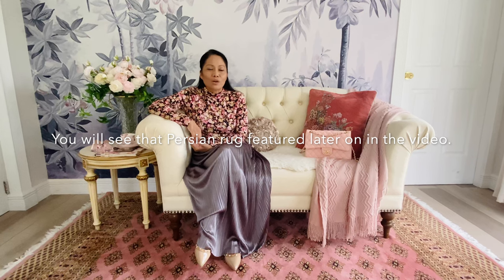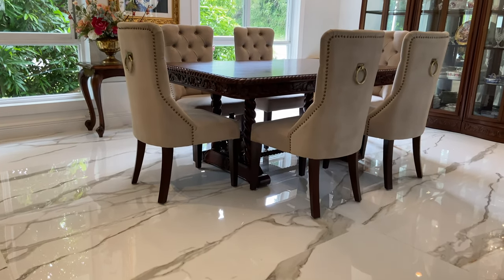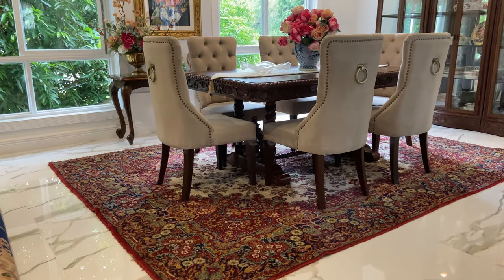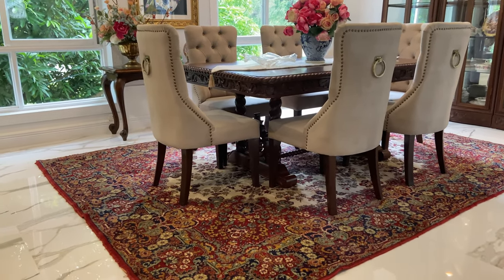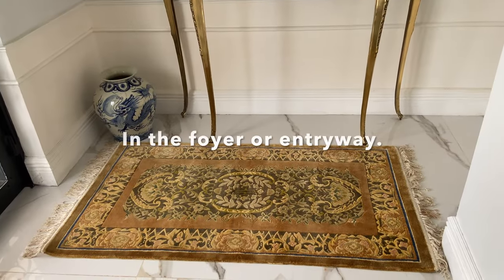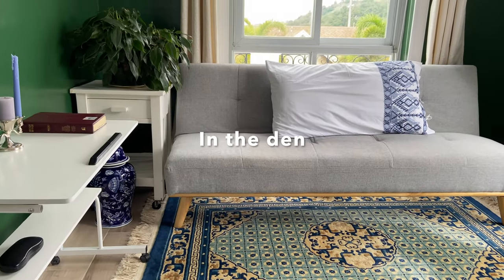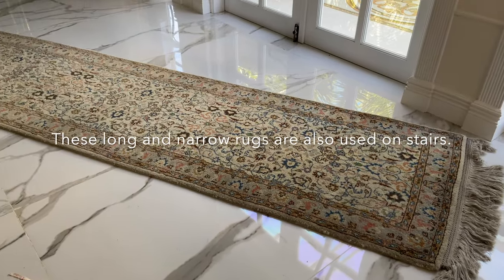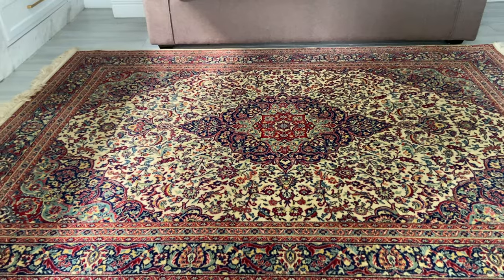How to Transform a Room or Space with Area Rugs (Persian, French Aubusson, Romanian, Etc.)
Hello, everyone!

In this video, we're decorating with area rugs! And what's exciting is that - there are awesome rugs that are used and featured in this video, which are mostly available in my online store.

Please watch and see how the simple addition of an area rug can transform a room or space and make it look stunning! Not only that, but also cozy and comfy.

I'd also like to thank all who have subscribed to my channel, who watch all my videos, and leave their lovely comments - I thank you from the bottom of my heart! I appreciate each one of you!